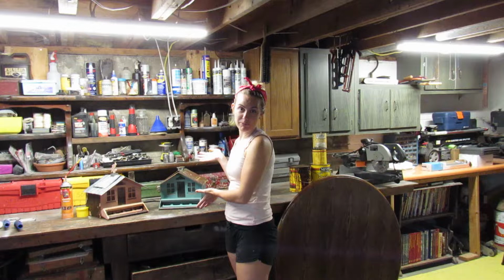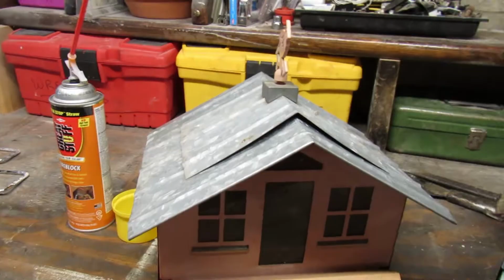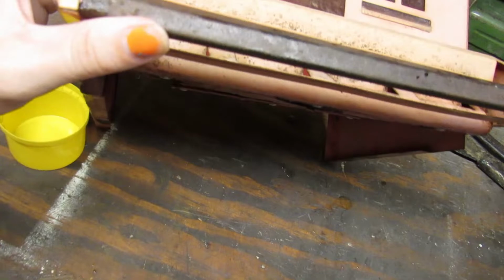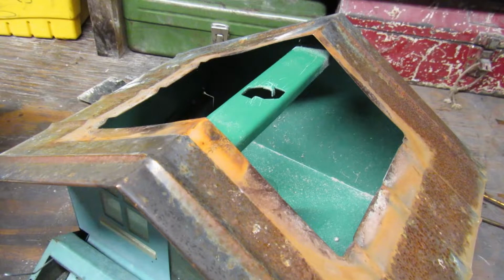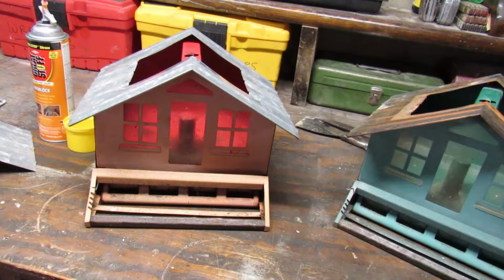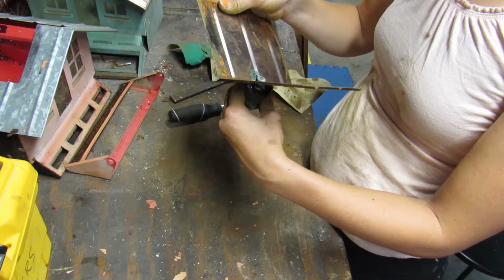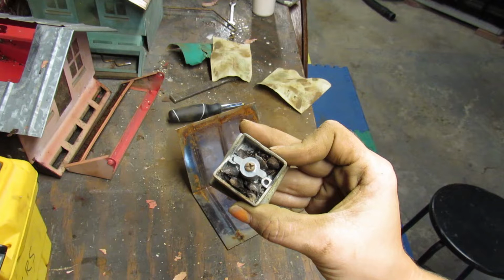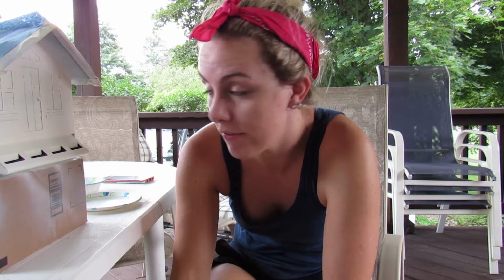RESTORING AND PAINTING TWO ADORABLE BIRDHOUSES *Satisfying* | Audrey Pensyl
In this video I scrub down, clean out/off, and repaint my grandmother's old birdhouses! They needed the work, and it was a fun project! Watch this satisfying video of me bringing them back to tip -top shape!

Songs: Champagne Ocean, All I Need, You and Me, Lounge, Dance With me